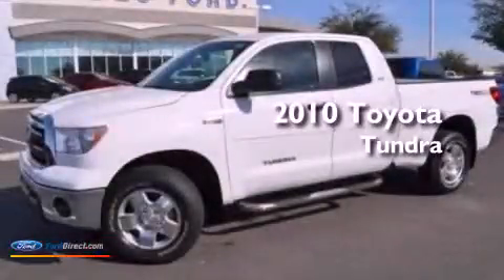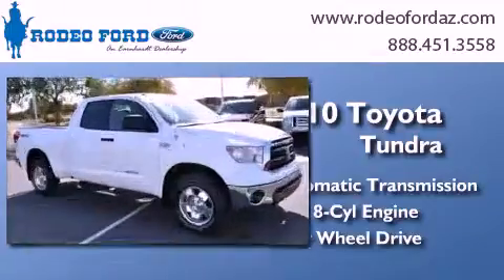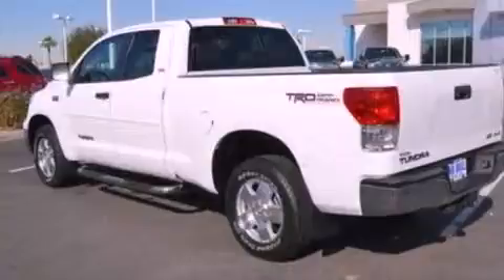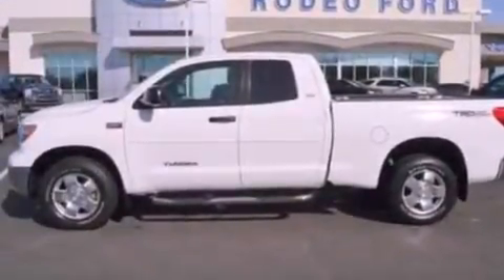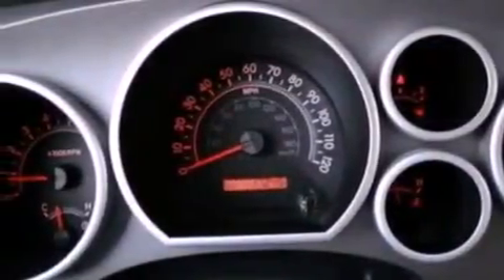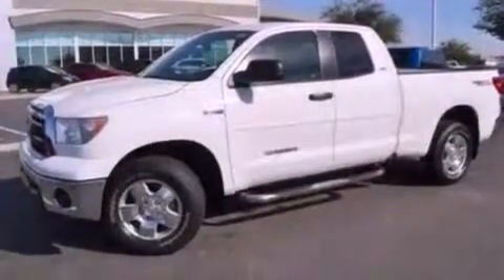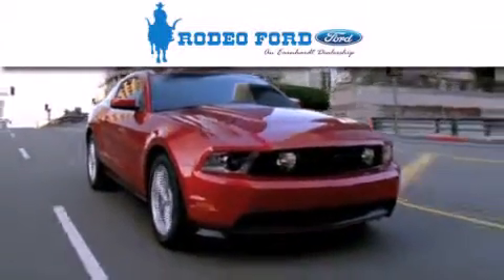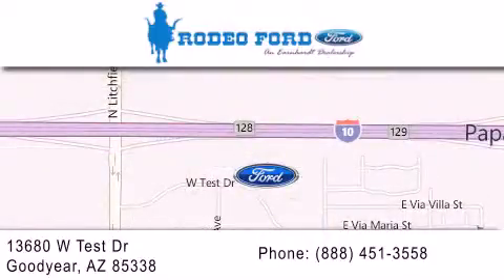2010 TOYOTA TUNDRA Goodyear AZ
Year : 2010
 Make : TOYOTA
 Model : TUNDRA
 Engine : 5.7L V8 32V MPFI DOHC FLEXIBLE FUEL
 Trans . : 6-SPEED AUTOMATIC

 Miles : 17,245

 Stock : R21069AA

 13680 W. Test Drive